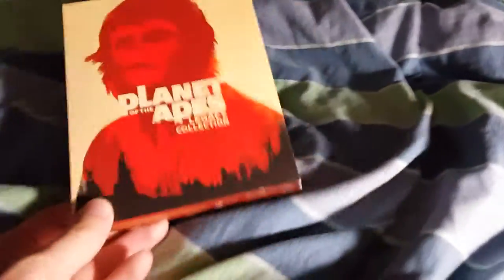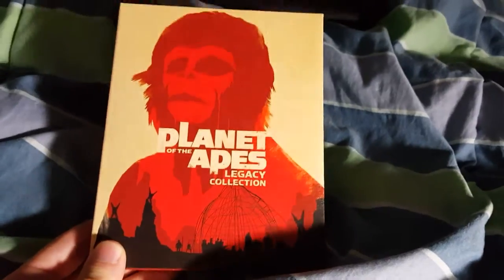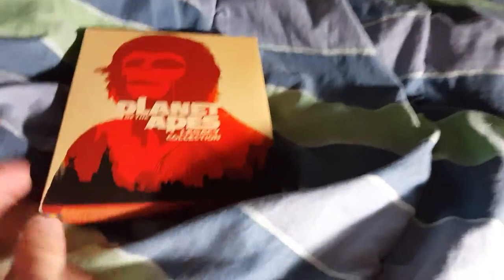Planet of the Apes Legacy Collection Bluray Unboxing